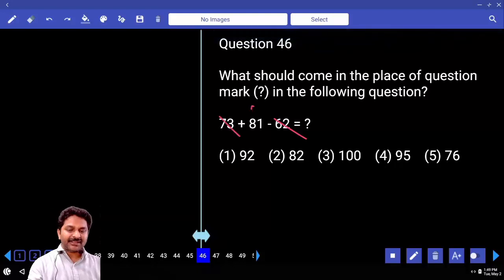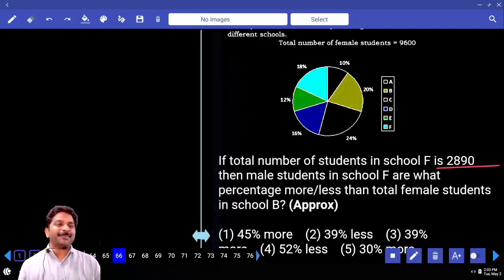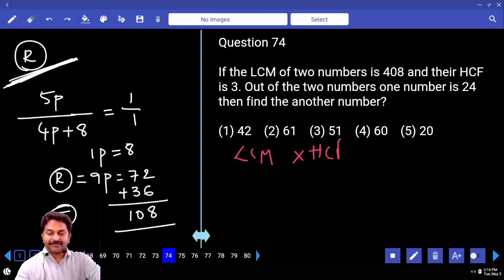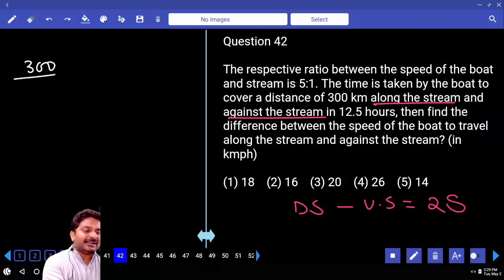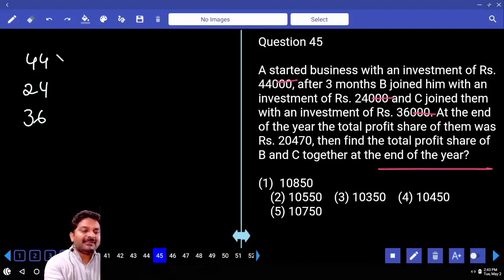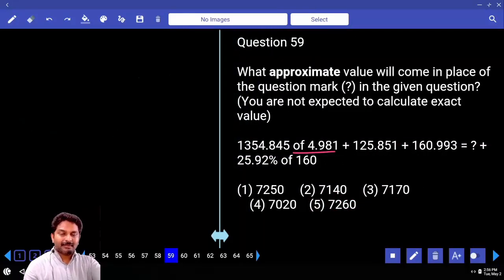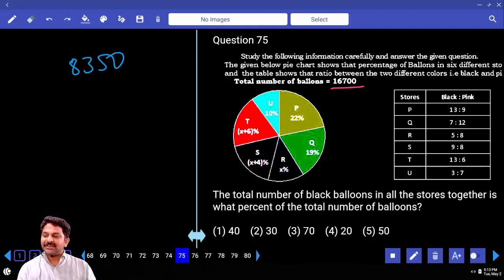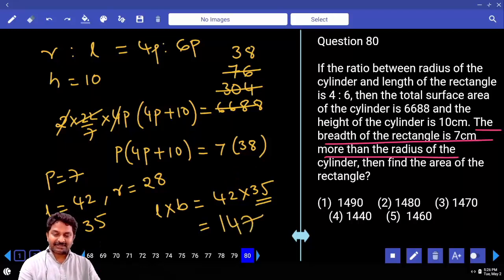IBPS RRB PO MAINS MOCK TEST NO-09 | MATHS PRACTICE SET WITH IMPORTANT QUESTIONS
IBPS RRB PO MAINS MOCK TEST NO-03 | MATHS PRACTICE SET WITH IMPORTANT QUESTIONS